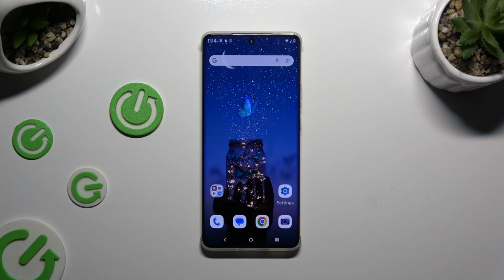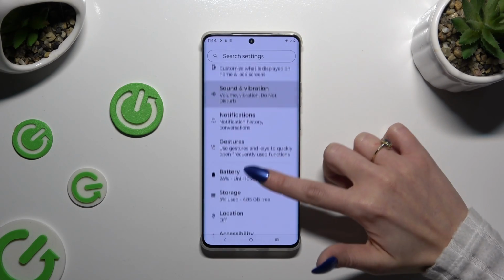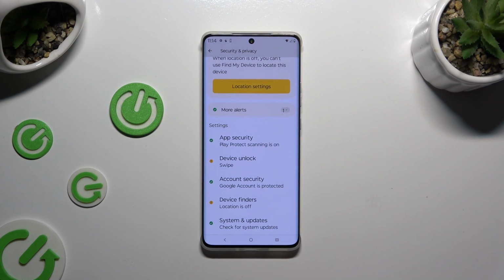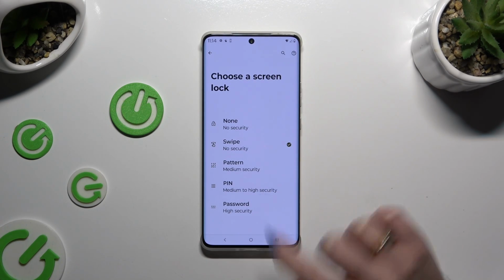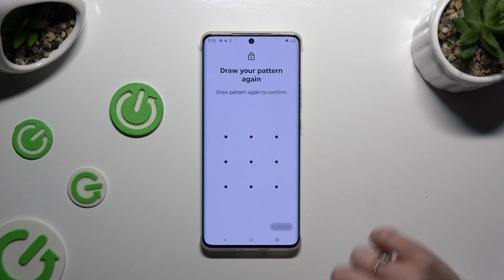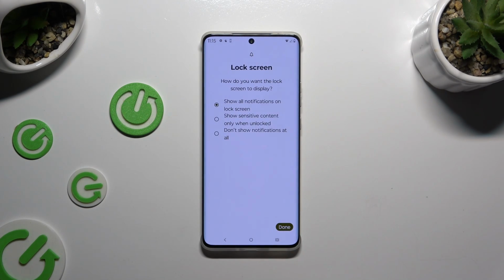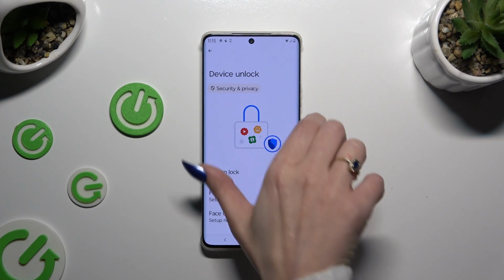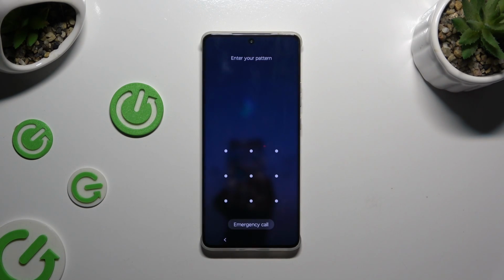How to Add Screen Lock on Motorola Edge 50 Pro?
Find out more:
Protect your privacy and data on the Motorola Edge 50 Pro by adding a screen lock. This tutorial will guide you through the process of setting up a screen lock, whether it's a PIN, pattern, password, or biometric method like fingerprint or face recognition. With a screen lock in place, only you can access your device, preventing unauthorized access and ensuring your sensitive information stays safe. Follow our step-by-step instructions to access the security settings on your Motorola Edge 50 Pro, choose your preferred screen lock method, and set up an additional layer of security.

Why is it important to add a screen lock on my Motorola Edge 50 Pro?
What screen lock options are available on the Motorola Edge 50 Pro?
Can I use multiple screen lock methods simultaneously on my Motorola Edge 50 Pro?
How do I access the security settings to add a screen lock on my Motorola Edge 50 Pro?
Are there any security considerations I should keep in mind when choosing a screen lock method?